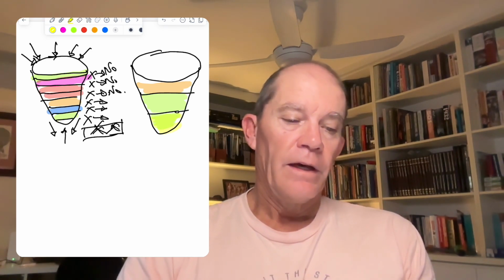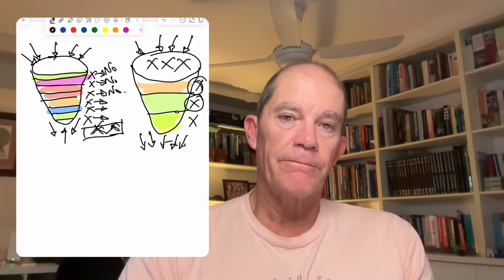You do NOT have a lead generation problem...and I'm going to prove it to you right now.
People NOT buying?

Don't fall for another tactic. It's easier to sell you another tactic than to actually sit down and look at how your business is built.
And that's why "they" keep selling you the tactics and you keep falling for it.

We are different.
We look under the hood and diagnose your REAL PROBLEM.

To fix your perceived issue (lead generation), are you looking in the right place?

Chances you are not...